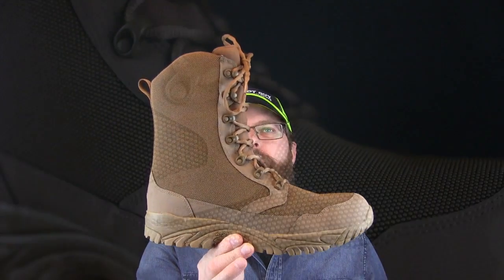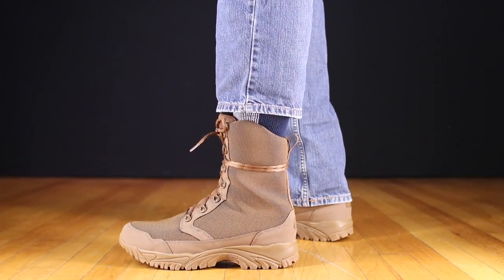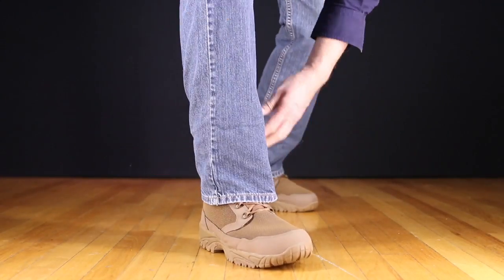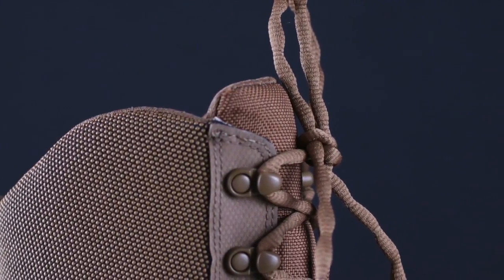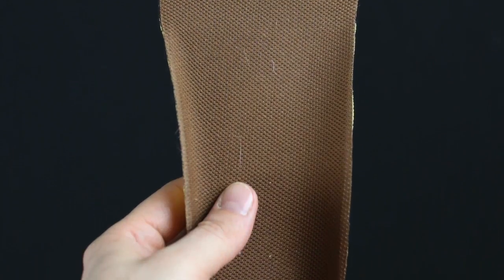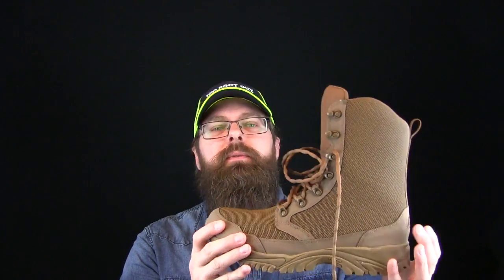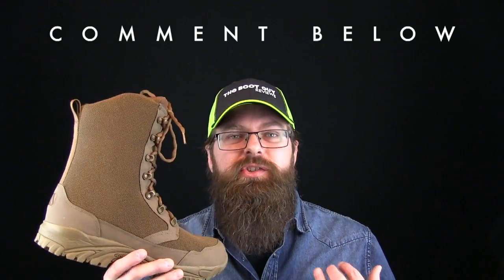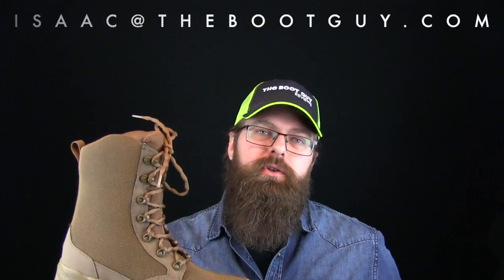ALTAI 8″ Brown Hunting Boot [ MFH200 ] [ The Boot Guy Reviews ]